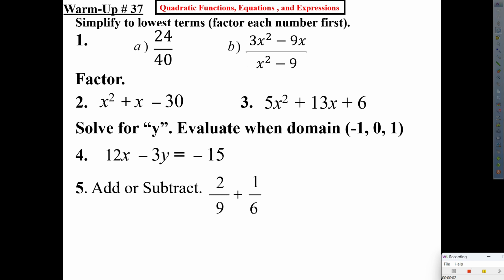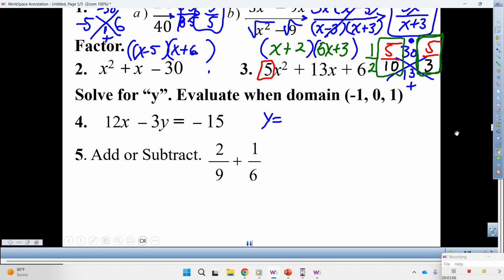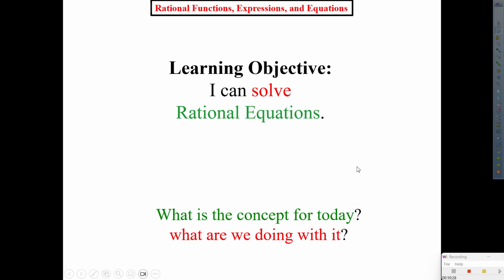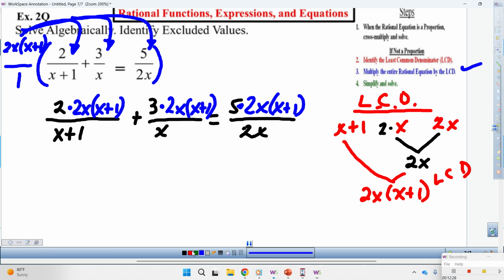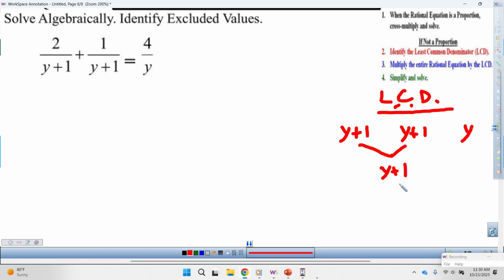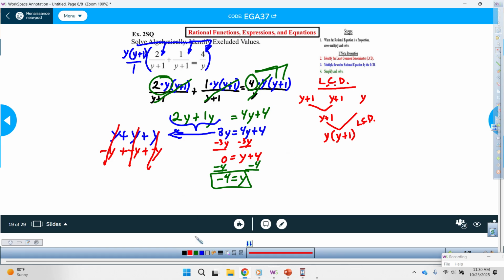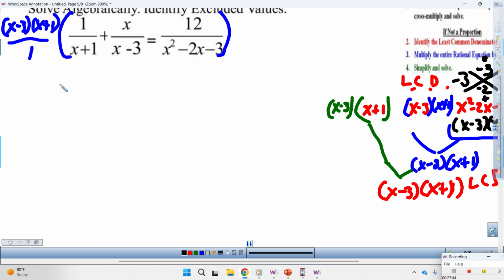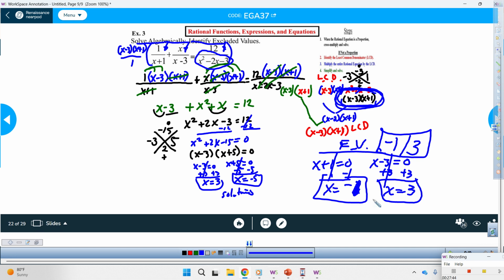Mr. Q's IM3 Solving Rational Equations Part 2